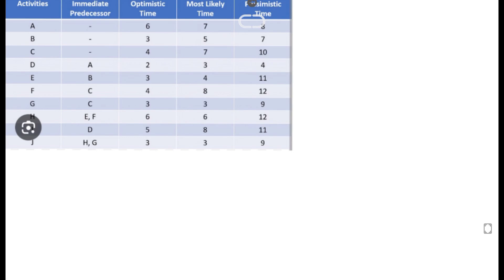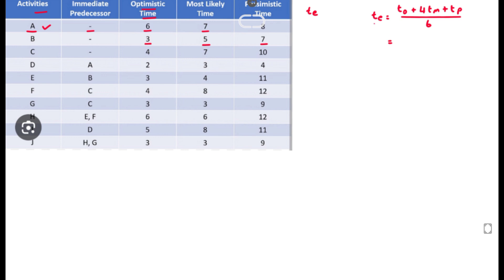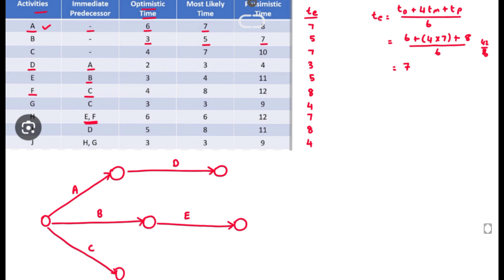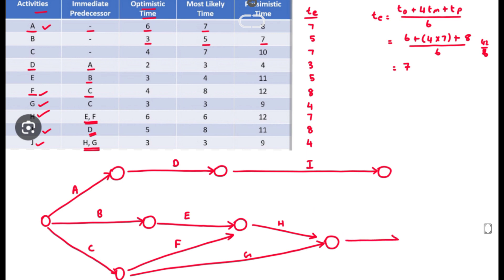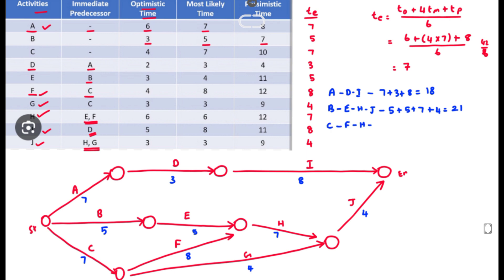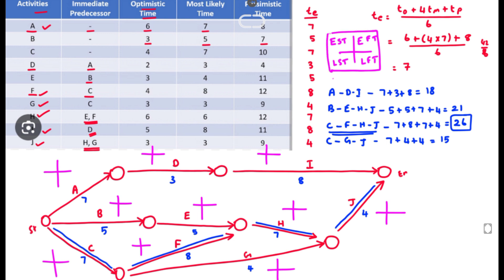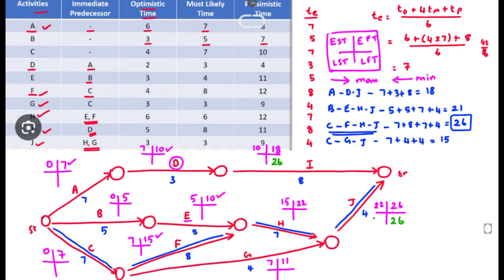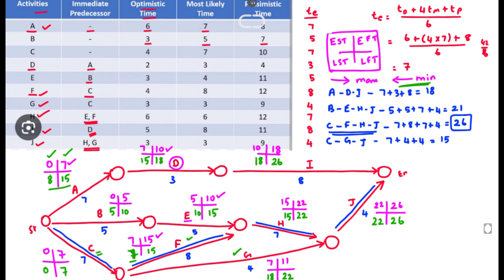Project Management: Finding the Critical Path, duration and Project Duration | Critical Path Method